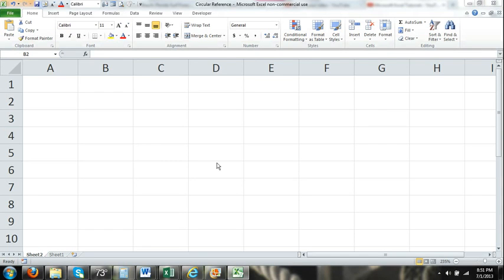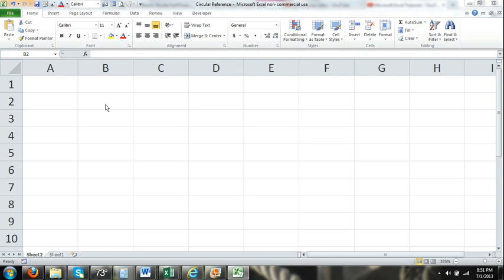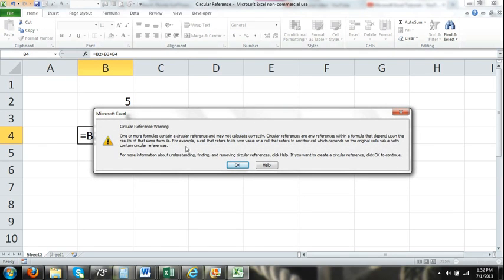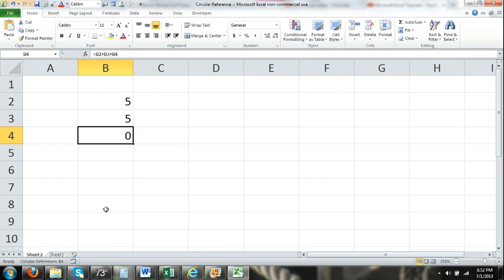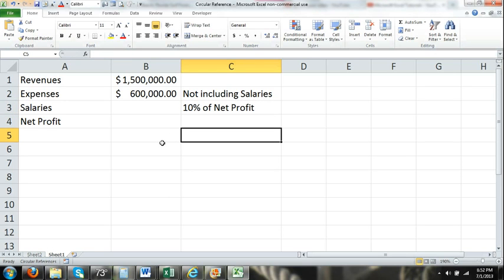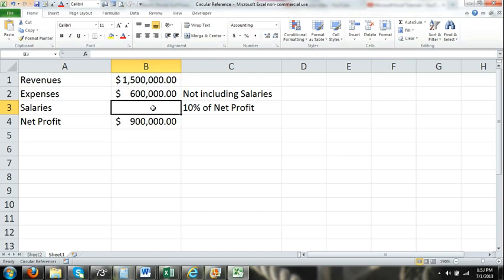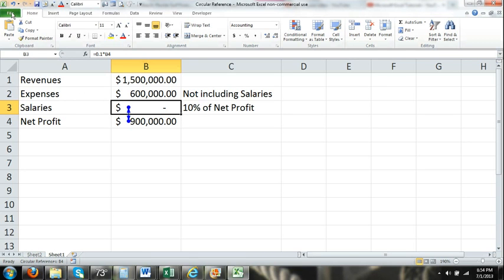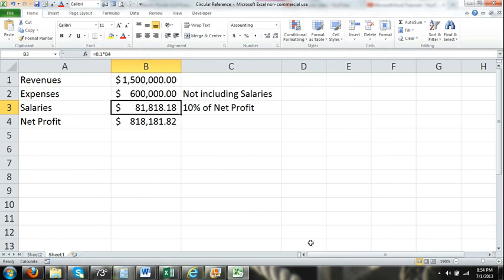Excel 2010 Tutorial Circular Reference Warning & Enabling Iterative Calculations